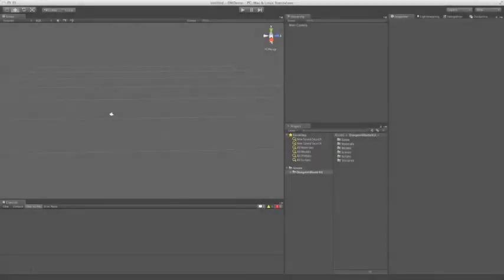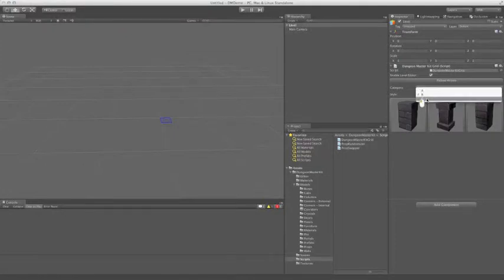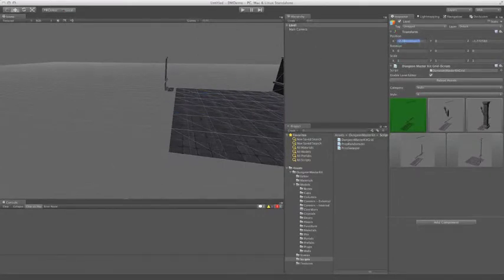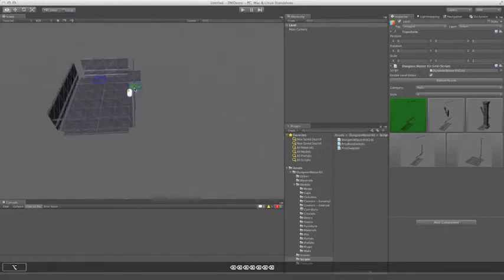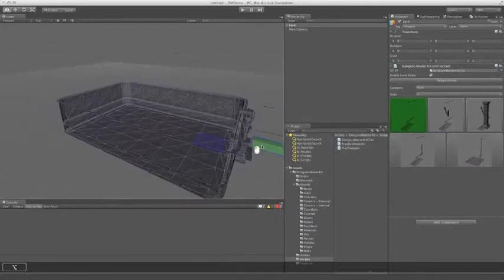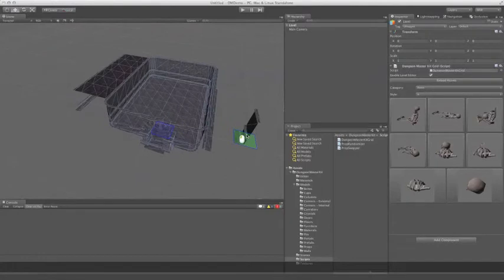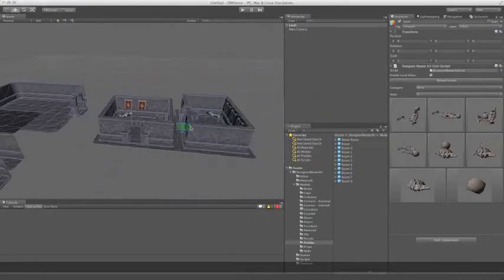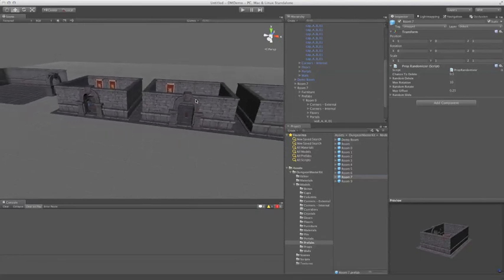DMKit Tutorial #1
Tutorial on how to work with Dungeon master kit from 3drt.com